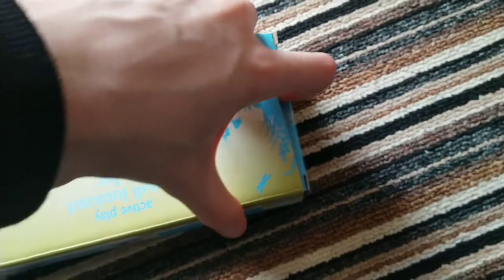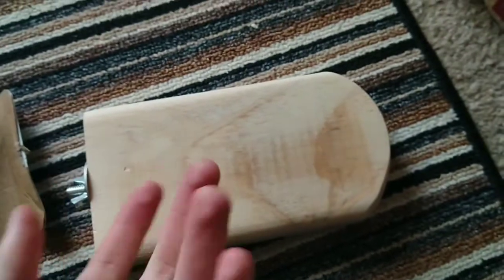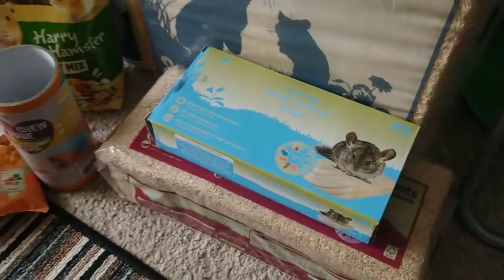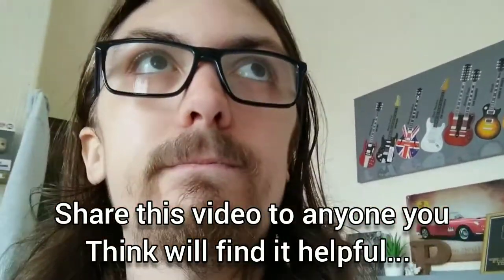Pets At Home Mini Haul! 🐹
Hi folks.

Guess who's been to Pets At Home again?... Me.

Thought I would do a quick mini Haul for you all because you like them so much. Here it is.

Side note I will be back at Primark this weekend to get a few things, I can't stay away from the place lol. Also meeting a friend too. Hopefully. Regardless I'll be going into my local Shopping Centre.

And I'm nearly at 30 Subscribers, that was the goal for my channel to hit 30 Subscribers before this month ends.

See you all this weekend folks and again thanks for the support and for watching.